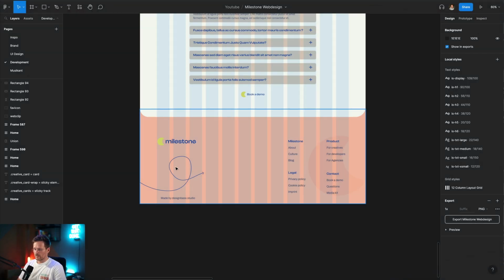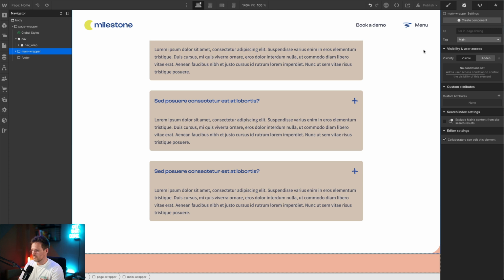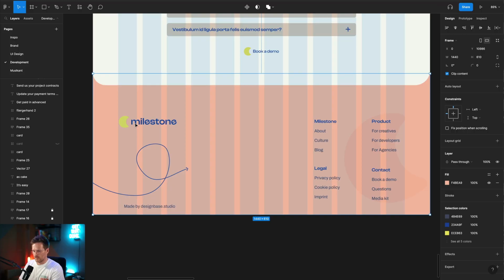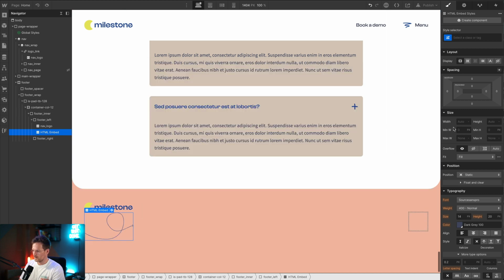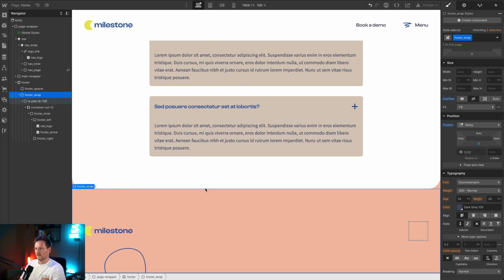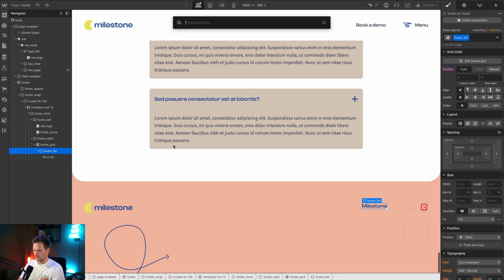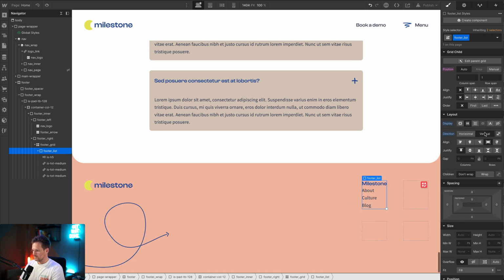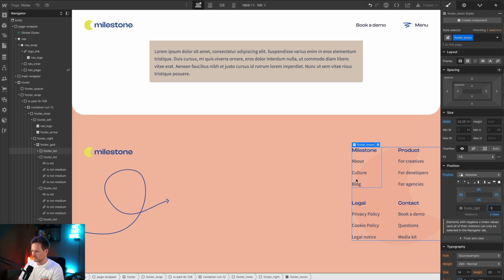12. Advanced Webflow development tutorial: the FOOTER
Hey fellow Webflowers, this is part 012 of our advanced Webflow development tutorial series: The FOOTER section.

Follow me step-by-step to develop a whole landing page with awesome interactions and animations, that is actually responding.

This tutorial is designed for experienced Webflow developers who want to learn how to create a custom footer section for their landing pages. If you're ready to take your Webflow development skills to the next level, then this tutorial is for you!